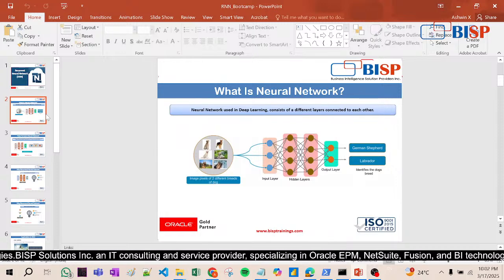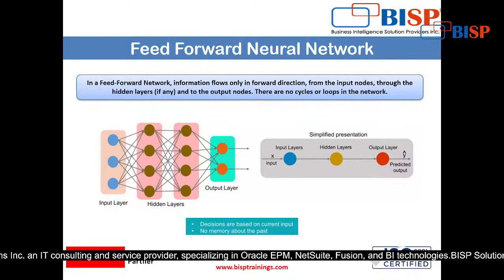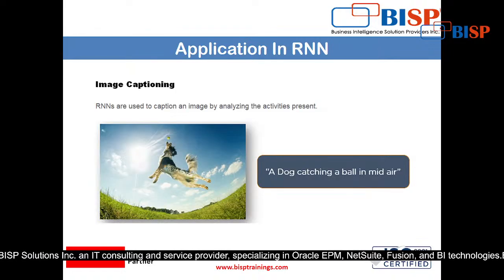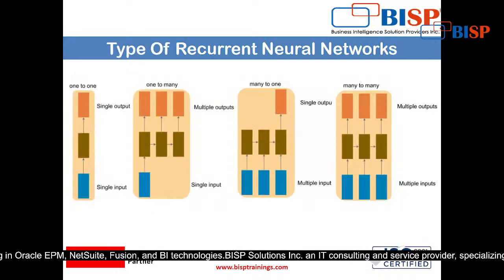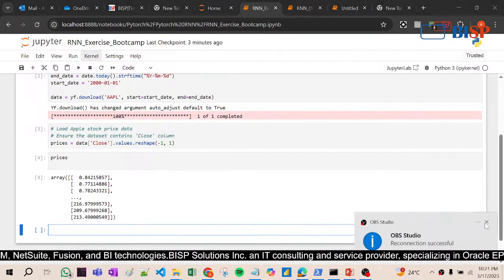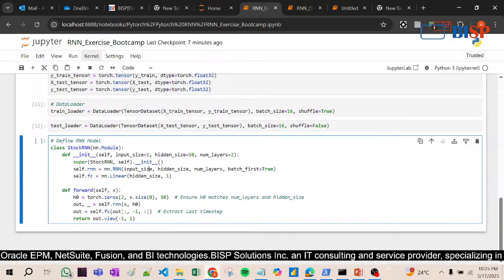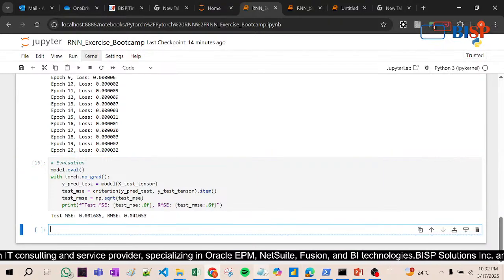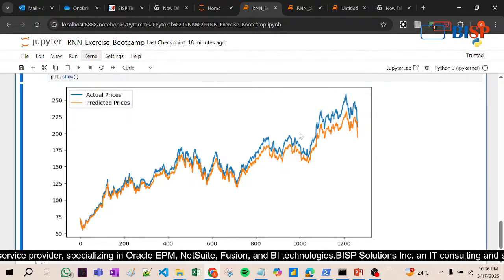Pytorch Bootcamp ClassNo#10 | Pytorch Course | Pytorch Tutorial | Pytorch AI ML Framework Growth